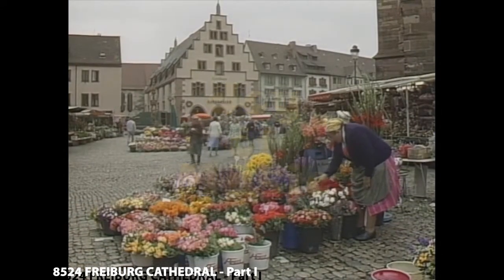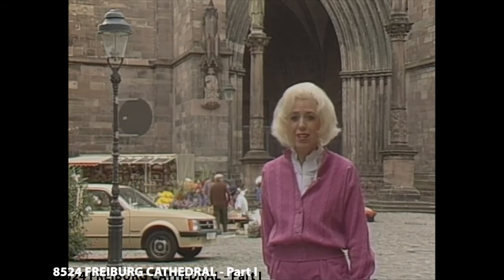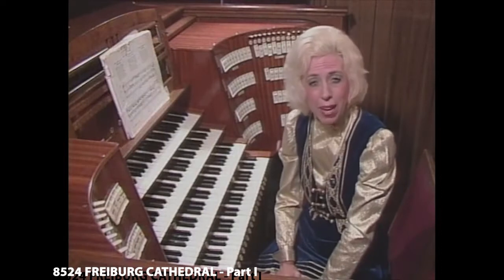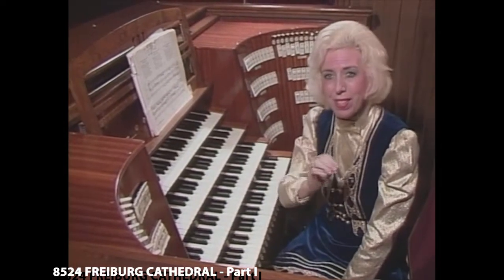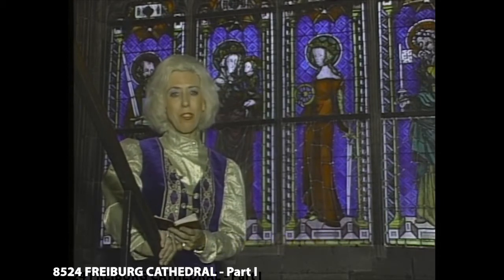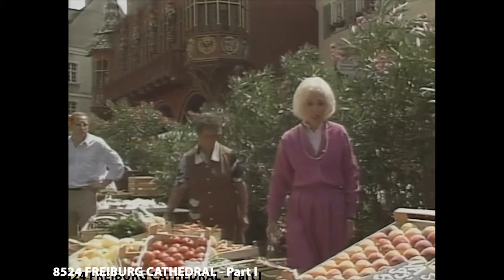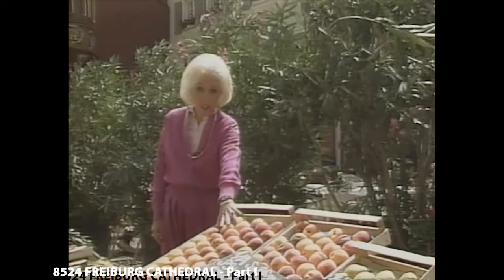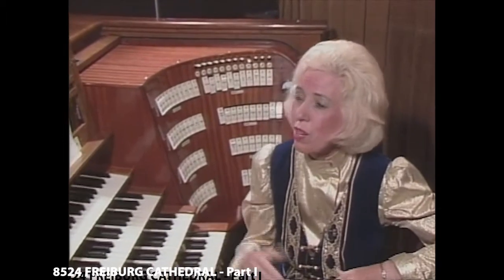FREIBURG CATHEDRAL - Part I (The Joy of Music with Diane Bish)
8524 FREIBURG CATHEDRAL - Part I - Diane Bish was the first American woman to record in the great Gothic cathedral of Freiburg, Germany, where four magnificent organs are played from one console for an incredible musical feast.  Music includes:  Karg-Elert "Now Thank We All Our God," Handel "Hornpipe and Air" from Water Music, Bach "Jesu, Joy of Man's Desiring," Clarke "Trumpet Voluntary," and Widor "Allegro" from Symphony 5.